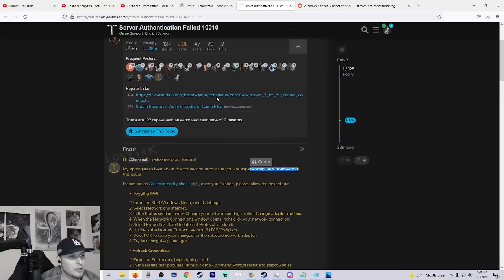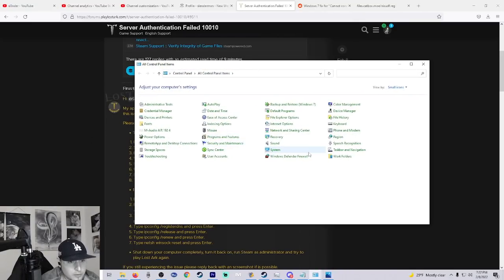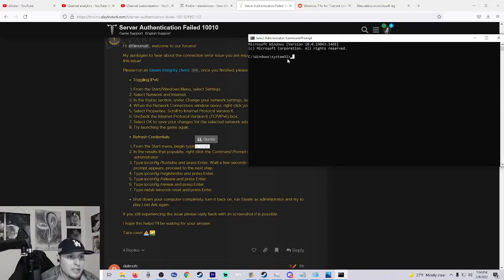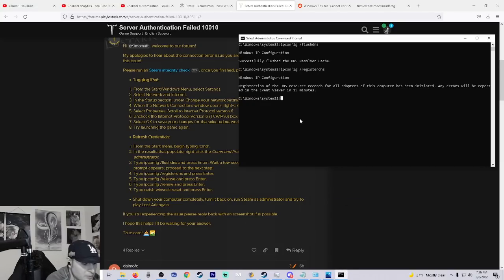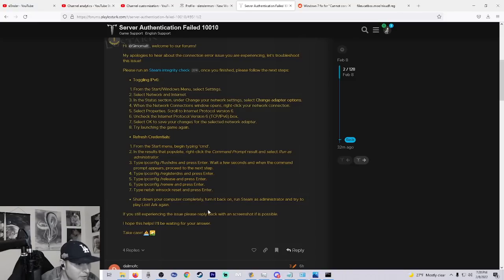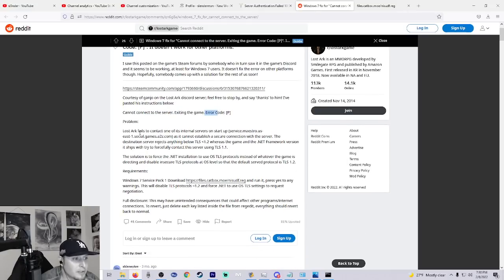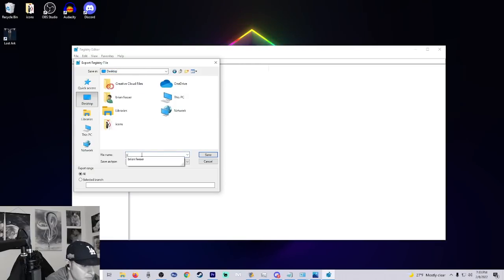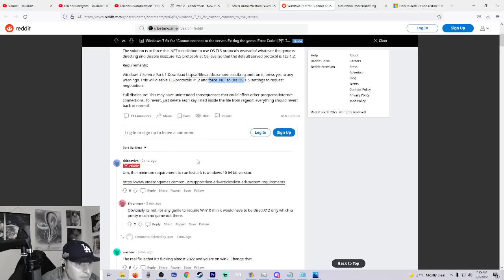Lost Ark Server Authentication Failed FIX 2/8/2022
lost ark forum fix

Reddit Registry Key  File is in my discord to download

sl3nder's gear
💡 Lighting (Mount Dog Light & Softbox)  $57.99

📷 My Camera (Sony ZV-E10)  $798.00

🎤 My Microphone (Shure SM7B XLR MIC)  $400.00

🎼 My Preamp For XLR Microphone  (M-Audio Air 192|4)  $119.00

💣Mic Boom (Blue Compass) $90.00

🔦💡 RBG Lights (ULANZI) $29.99   I LOVE THESE!!!